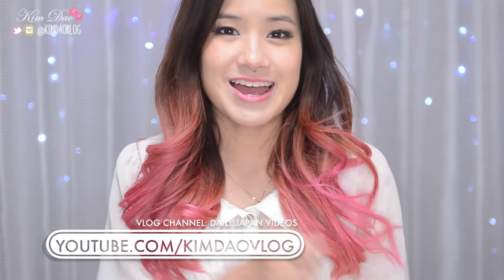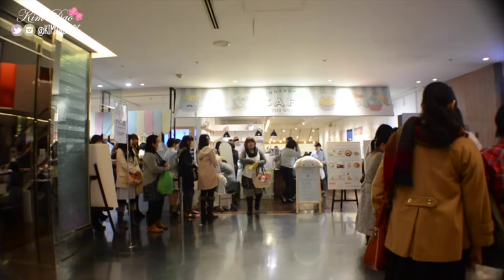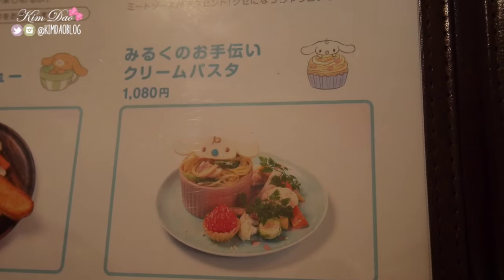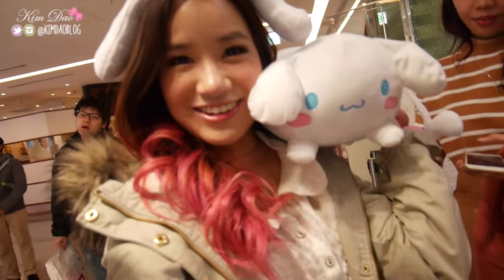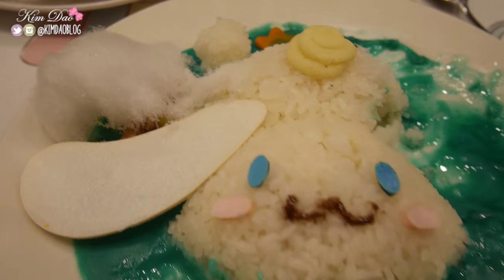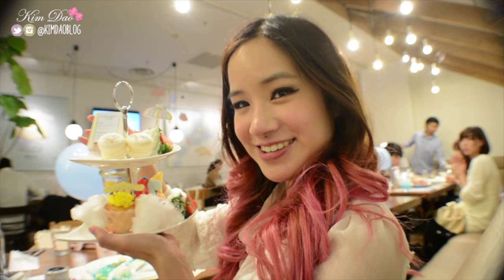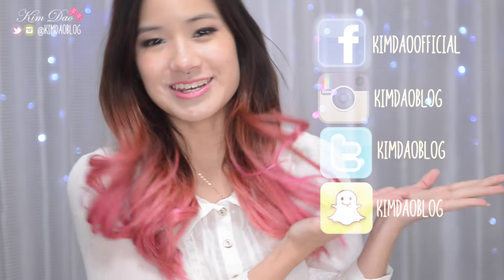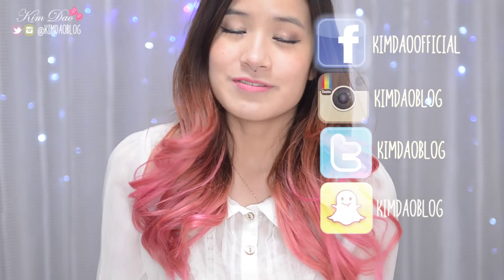A Day in JAPAN | Cinnamoroll Cafe | Shibuya Shopping | シナモロールカフェ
Hi everyone! I have a new JAPAN vlog to share! I went to the Cinnamoroll Cafe in Shibuya which just opened up a few days ago! I also hung out Shibuya for a bit of shopping and Purikura with the girls! It was a lot of fun!

シナモロールカフェに行ってみました！すごく可愛くて、楽しかったですよ！　ぜひ時間があったら見てね！

▀▄▀▄▀▄ FOLLOW ME ▀▄▀▄▀▄

▀▄▀▄▀▄ ABOUT ME ▀▄▀▄▀▄

▀▄▀▄▀▄ MY LINKS ▀▄▀▄▀▄

▀▄▀▄▀▄ OTHER CHANNELS ▀▄▀▄▀▄